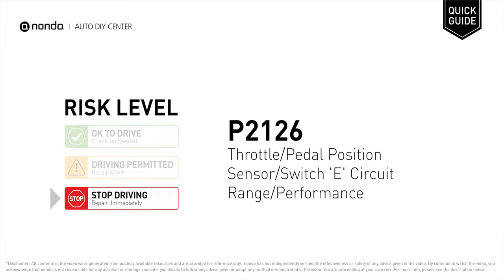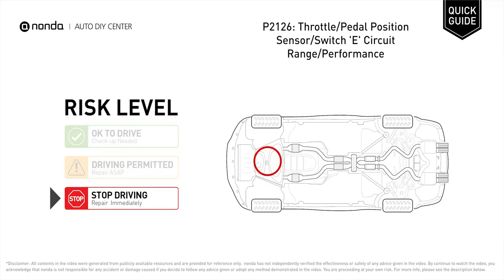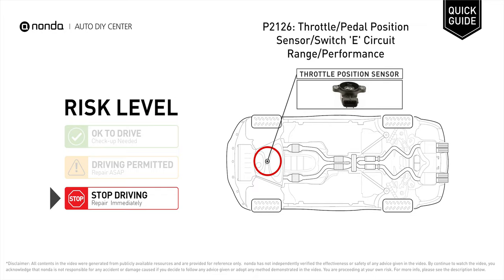What is P2126 Engine Code [Quick Guide]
Claim your FREE engine code eraser

Engine Code P2126: Throttle/Pedal Position Sensor/Switch 'E' Circuit
It indicates that the PCM has detected a problem in a particular throttle position sensor circuit.
Replace throttle body. Replace throttle actuator motor. Replace pedal position sensor.

Risk Level:
STOP DRIVING
Repair Immediately